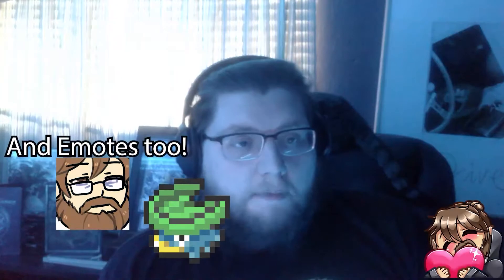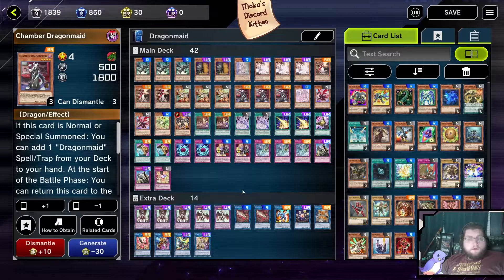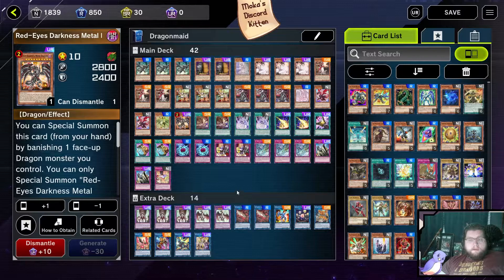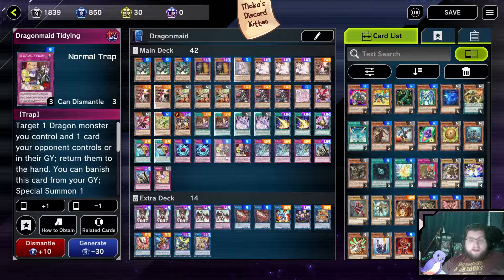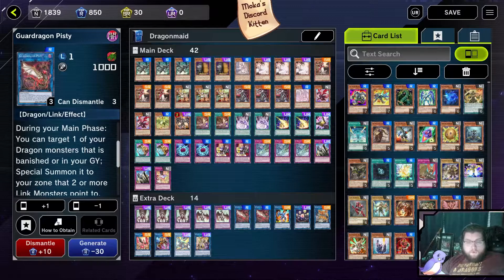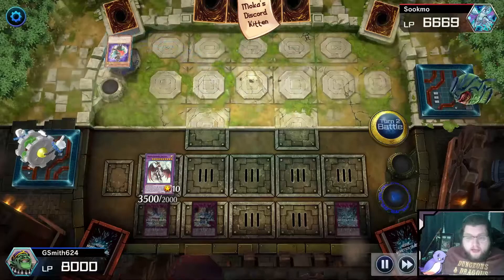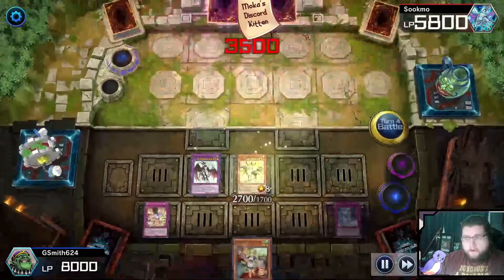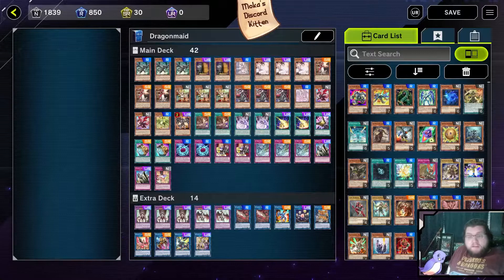Dragonmaid | Break my Build | Yu-Gi-Oh Master Duel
Welcome to a brand new series where I show you a Deck, show you how I like to play it, and see if it is actually a good deck! Today's deck of the week is... DragonMaids!

This archetype is most likely inspired by the series Miss Kobayashi's Dragon Maid by coolkyousinnjya, which he himself has given his seal of approval on this archetype. Their human names are related to the task they do.

Their OCG dragon names are German for the element they use to achieve that task. The TCG names seem to take inspiration from character names at maid cafes commonly found in media, usually being an anagram of the person's actual name.

Enjoy my content? Why not join as a channel member to get access to perks: